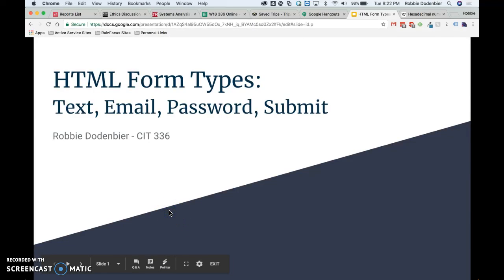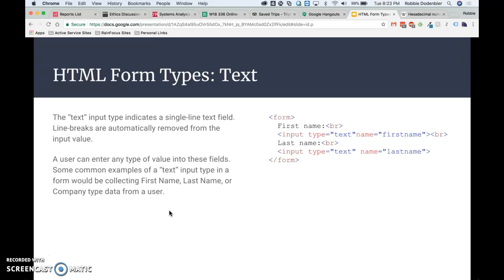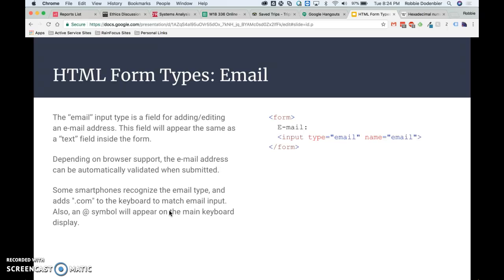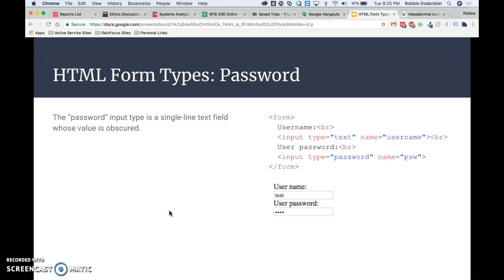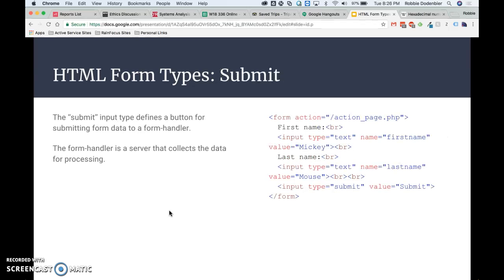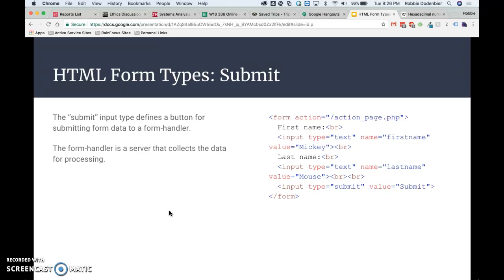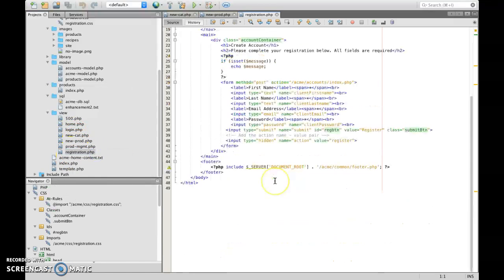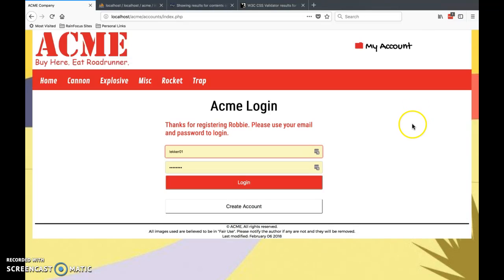CIT 336 - Forms Presentation